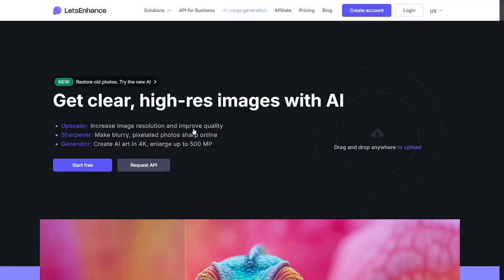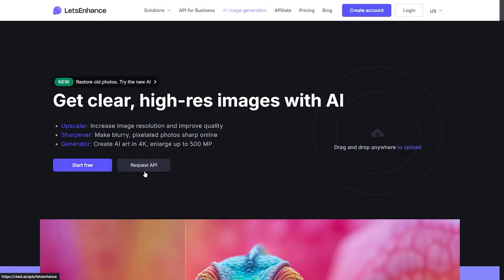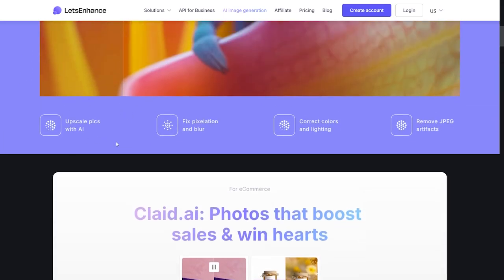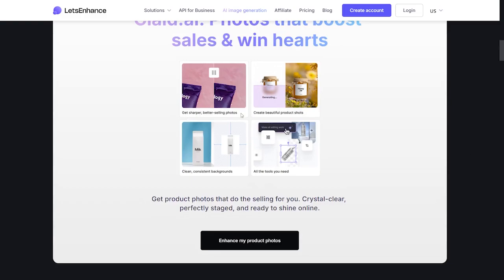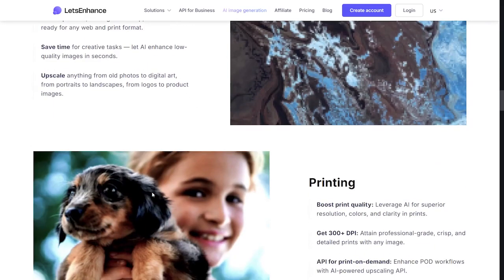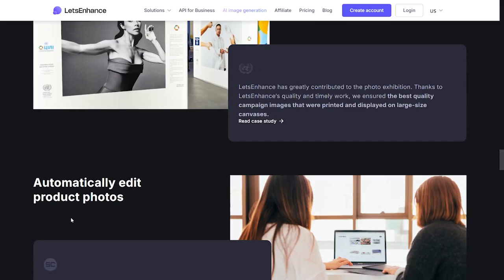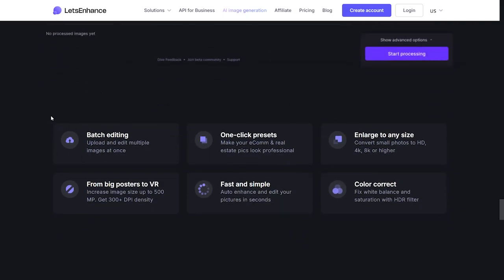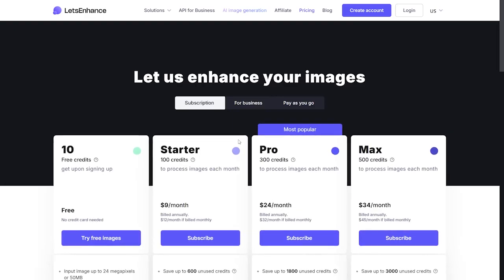Let’s Enhance Review: Instantly Fix & Upscale Any Photo with AI! ✨📸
🔍 Discover What Let’s Enhance Can Do for You!
Tired of blurry, low-resolution photos? In this video, we explore Let’s Enhance — an AI-powered image enhancer that lets you upscale and restore photo quality in seconds, with no design skills needed.

Whether you're a photographer, marketer, content creator, or online seller, this tool helps you upgrade image quality, remove compression, and enhance details — automatically.

⚙️ Key Features of Let’s Enhance:
✅ AI upscaling up to 16× without quality loss
✅ Smart photo correction: lighting, tone, and color
✅ Remove JPEG artifacts and boost sharpness
✅ Resize images for prints, websites, and e-commerce

🎯 Use Cases:
🔹 E-commerce sellers upscale product photos
🔹 Creators turn phone snaps into pro-quality visuals
🔹 Designers improve assets for websites and prints
🔹 Social media managers enhance visuals instantly

🌍 New videos weekly on the best AI tools for creators, marketers & entrepreneurs